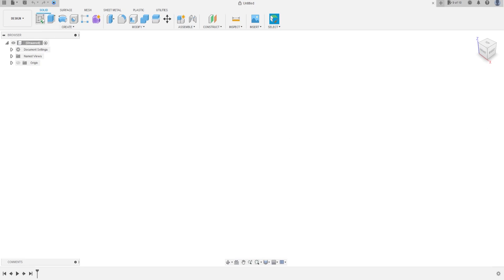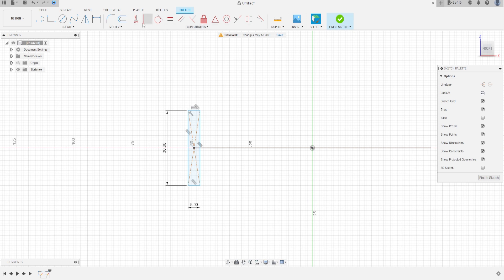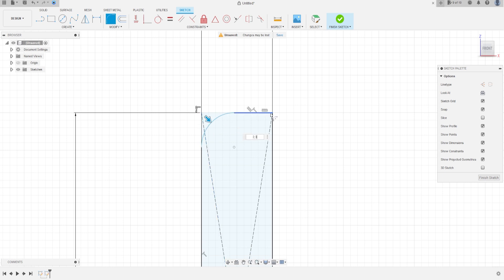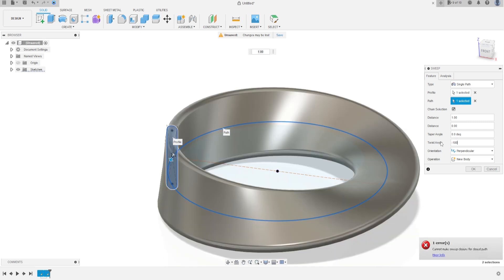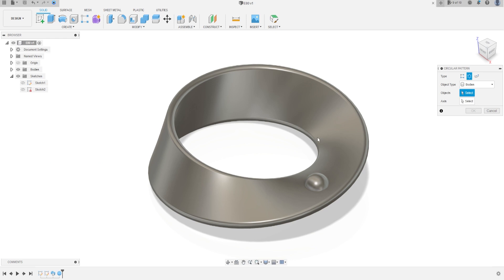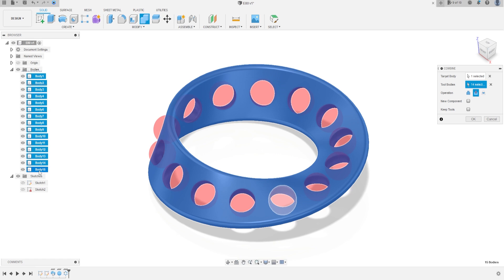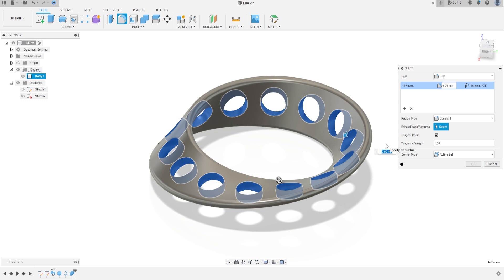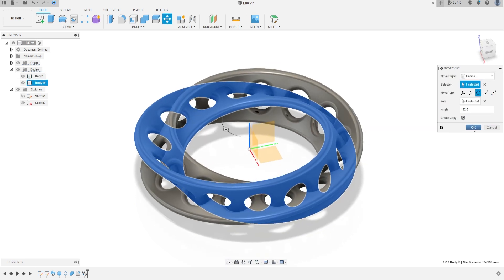Fusion 360 'Interlocked Mobius Rings' Tutorial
In this tutorial we'll use the features:
1 Sweep : o create a solid model feature that can taper or twist as it is extruded along a path. The Sweep command creates a 3D solid by extruding a 2D closed profile sketch along a 2D or 3D path sketch. The closed profile can be tapered or twisted as it extrudes along its path.
2 Sphere : create a solid body in the shape of a primitive sphere
3 Circular Pattern : Duplicates faces, features, bodies, or components an arranges them in an arc or circular pattern
4 Combine : Performs boolean operations between solid bodies.
5 Fillet: creates a rounded internal or external face on the part.
6 Move and Copy: Moves the selected face, body, sketch, or contruction geometry a specified distance or angle.